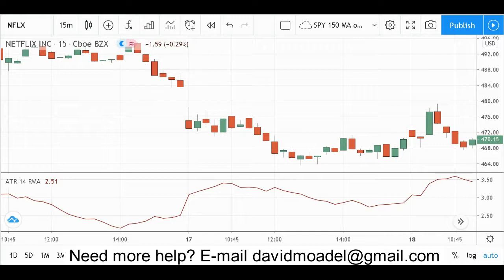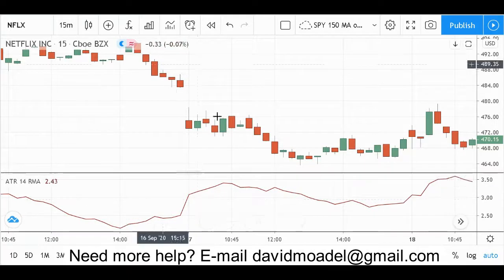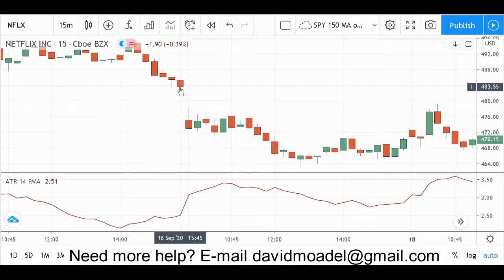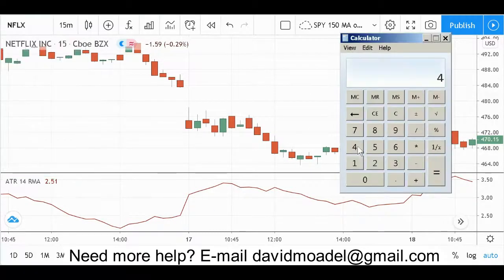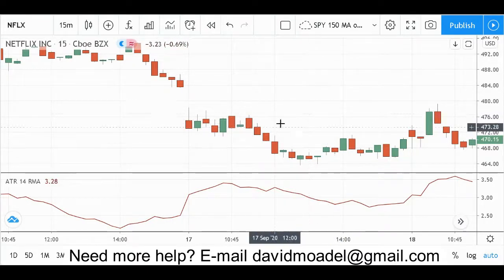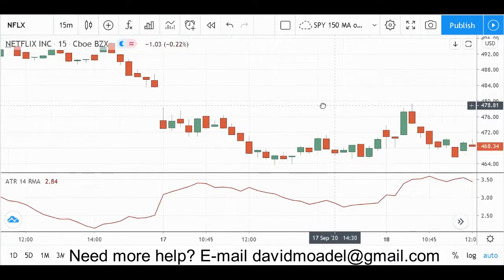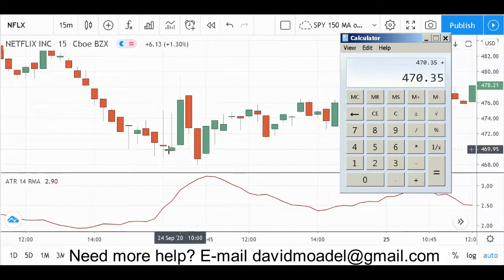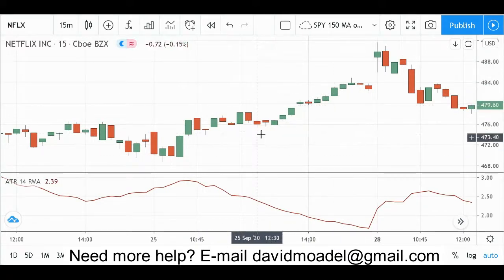Average True Range (ATR) Trading Strategy